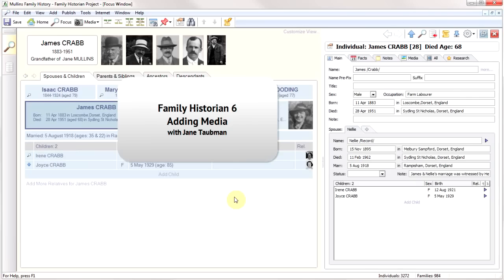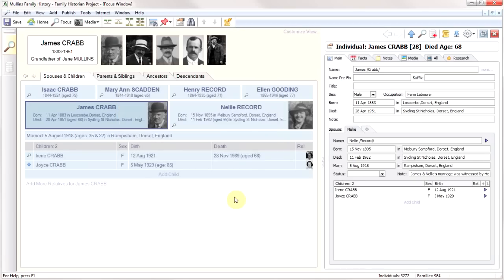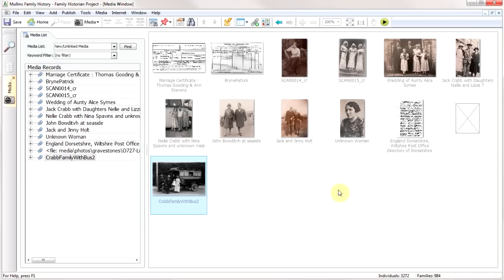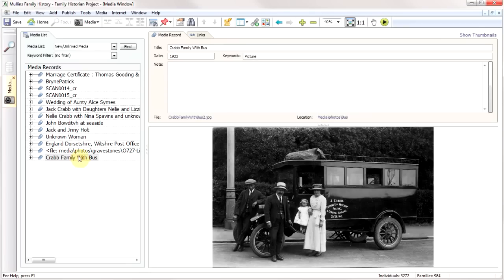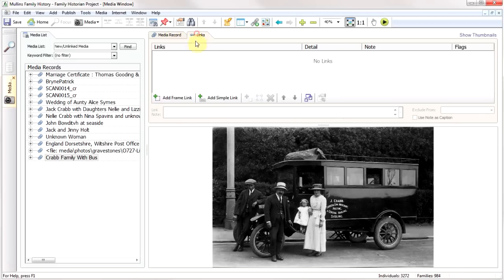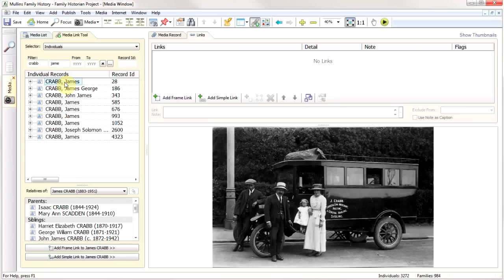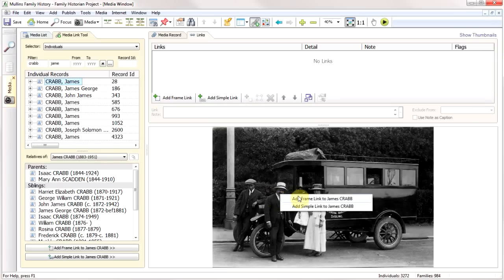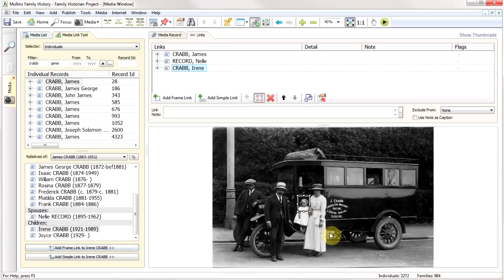Family Historian 6 Adding Media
Short introduction to the new drag and drop options in Family Historian 6